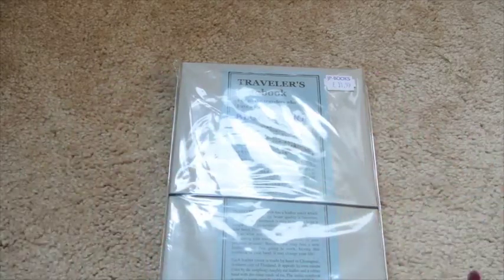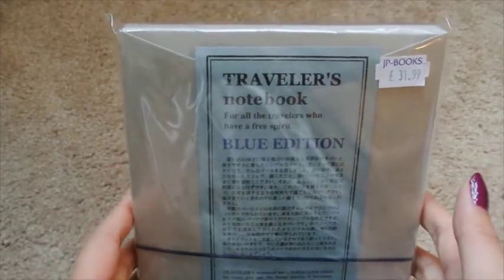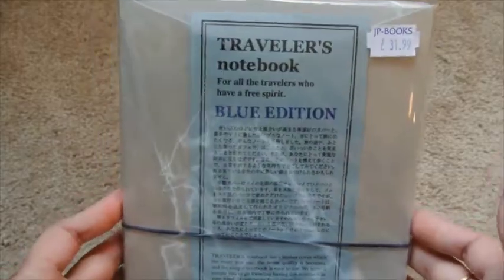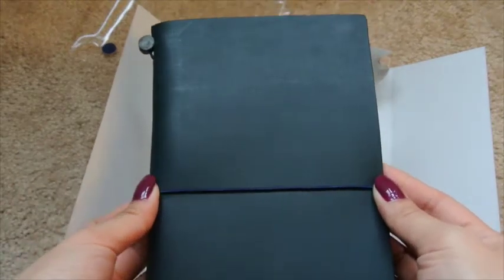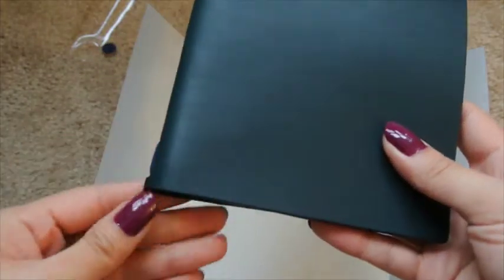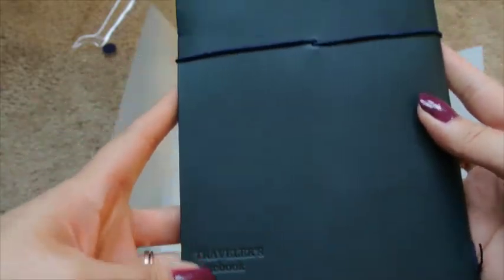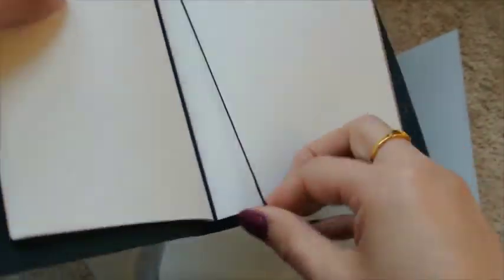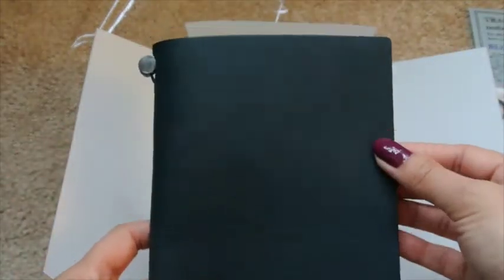Blue Midori Unboxing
I treated myself to a Blue Midori for my 30th Birthday and thought I would share the unboxing with you guys!  Let me know if you want me to share the setup as well, as I am anxious to move in.

What I currently use:
Midori Traveler's Notebook, regular size, brown leather
#013 Midori Insert, 128 pages
Dover Art Stickers
Uniball Vision Pens
Cavallini Papers & Co Numbers and Symbols Stamps
Colorbox Chalk Ink in Chestnut Roan